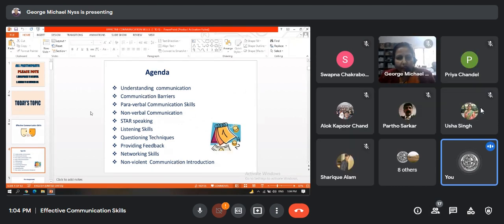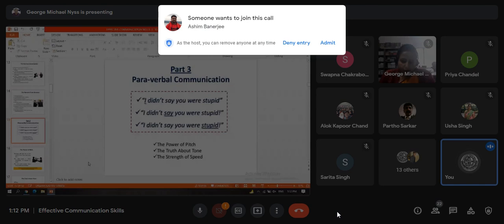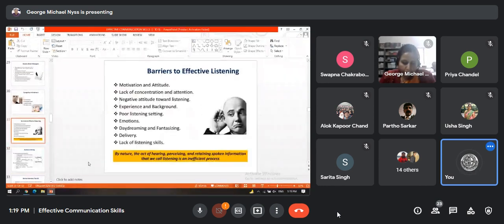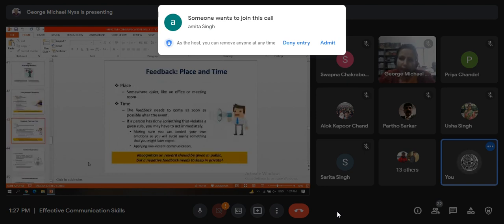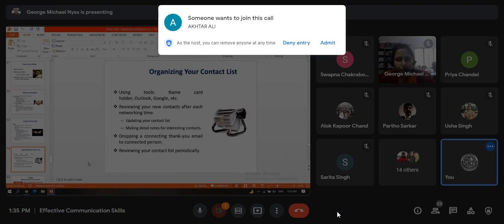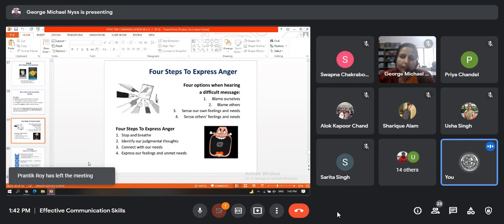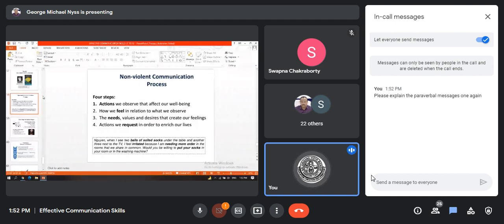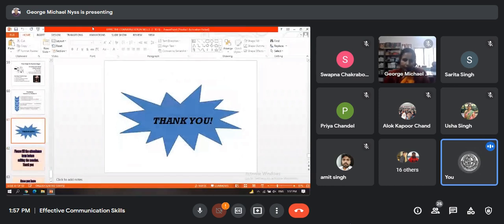10 02 2022 Effective Communication Skills by Priti Mishra